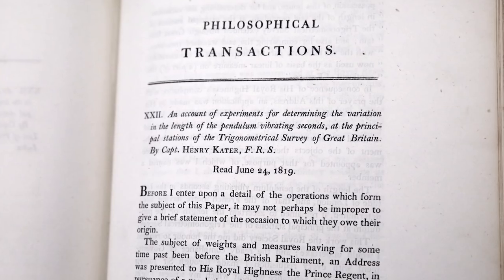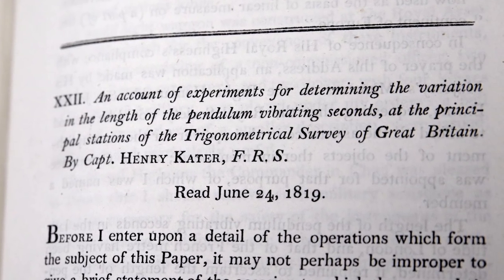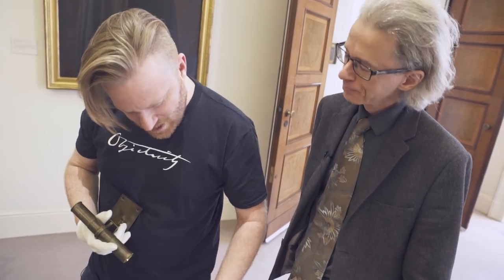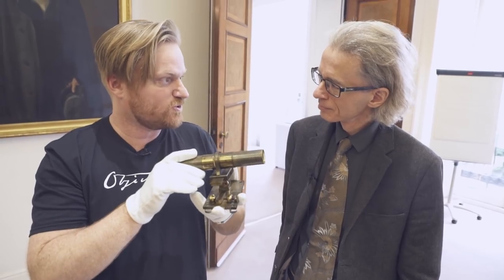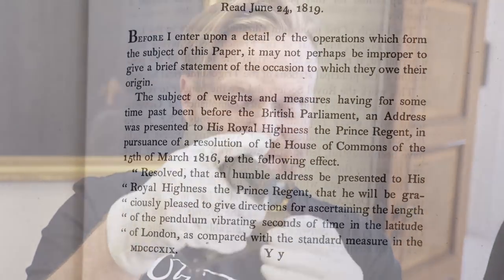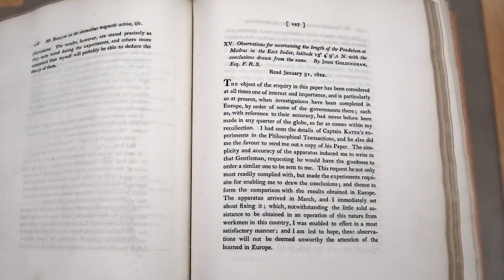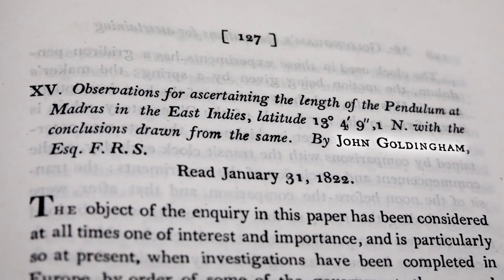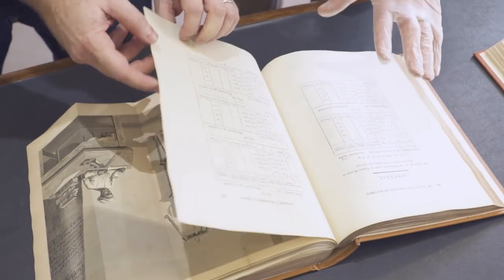A Sad Story of Pendulums - Objectivity 114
We take a look at all things pendulum-related, including one of the saddest objects ever featured on Objectivity.